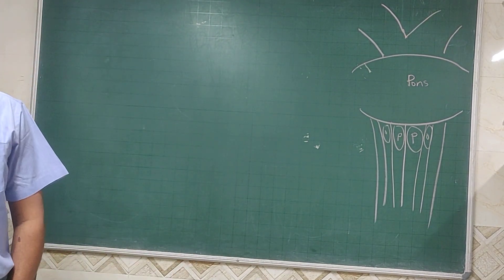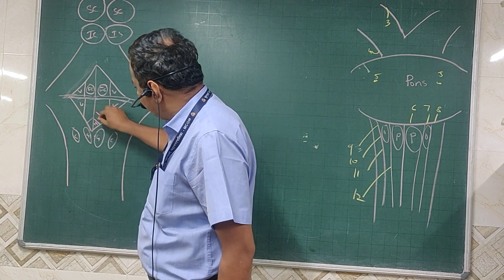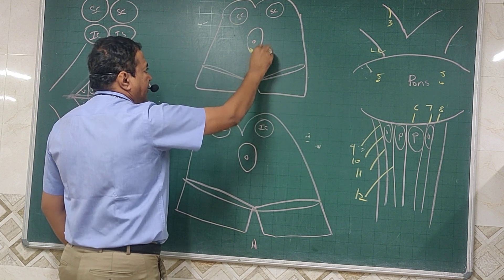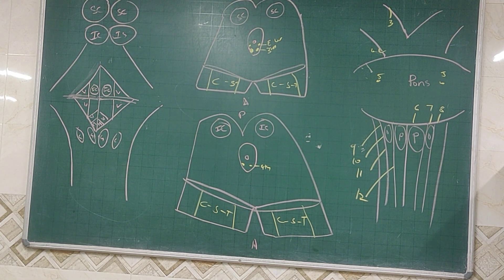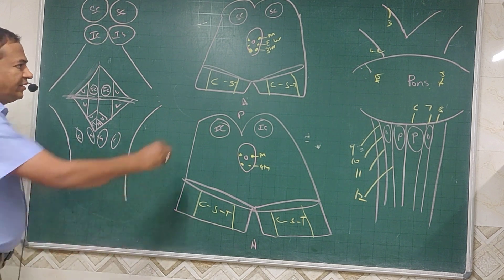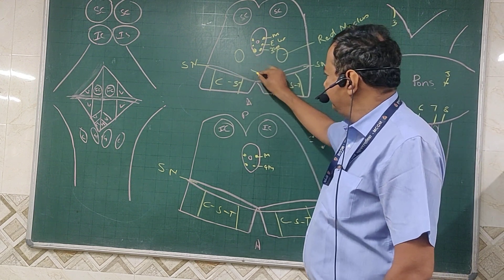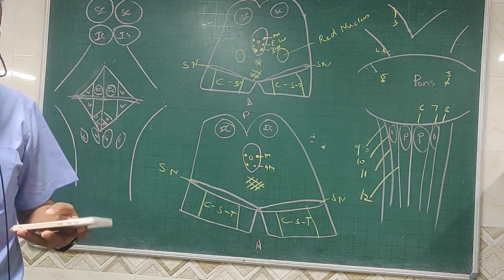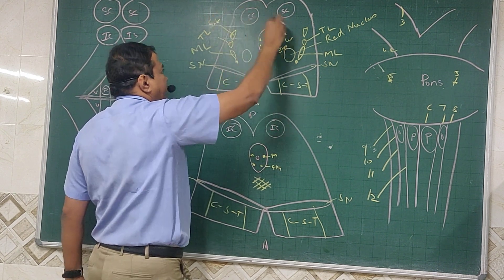Midbrain by Dr YJB